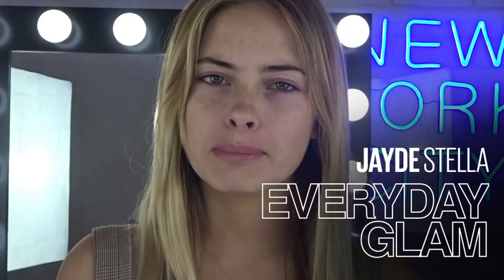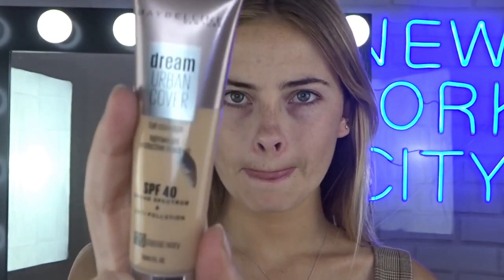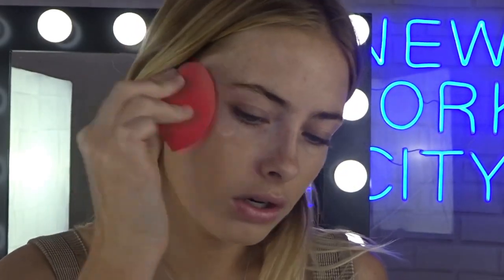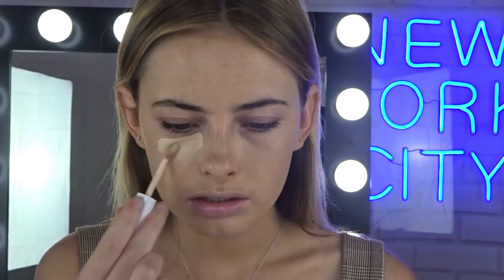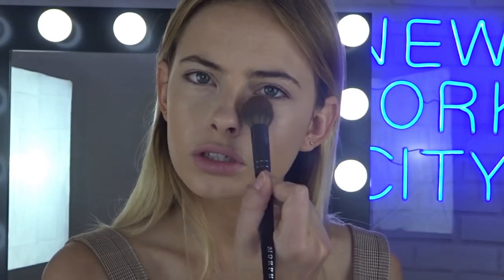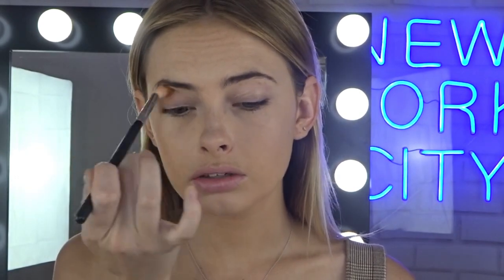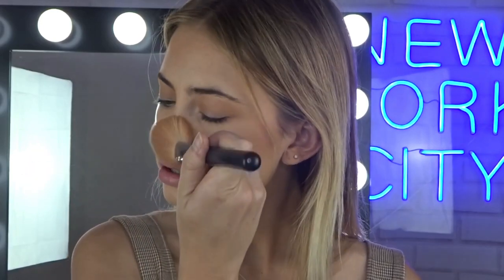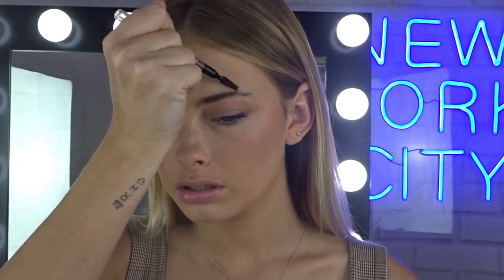HOW TO: Effortless Everyday Makeup | The Makeup Loft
Summer is here and we're ready to get the good times rolling with an effortless, everyday makeup look. Coming straight from our blonde babe Jayde Stella, this perfect, pared back look (with SPF 40!) is the way to go if you love lightweight coverage and an all-natural glow!

Enter our ultimate foundation for warmer weather –  NEW Dream Urban Cover Foundation. Packed with a range of benefits such as antioxidants, SPF 40 and a dewy finish, it checks all the boxes. Jayde buffs the shade 'Classic Ivory' into her skin and blends it in with a sponge.

For concealer, Jayde uses SuperStay 24HR Concealer, opting for a shade lighter than her foundation. She applies it under her eyes, on her forehead and down the bridge of her nose – using it as both a concealer and highlighter. To keep it all in place, Jayde brushes on Fit Me Loose Powder.

Jayde creates a natural bronze contour with City Bronzer and it double as eyeshadow as well, blending it into her crease. We love attention to detail and Jayde gives her brows plenty of love with Brow Precise Pencil, brushing them into place. She sweeps Colossal Mascara onto her lashes for added volume and definition.

For a glossy sheen, Jayde turns to SuperStay 24HR Lip Colour in So Pearly Pink. The long-wear formula means the colour won't cake, dry or flake - perfect for a summer day outdoors!